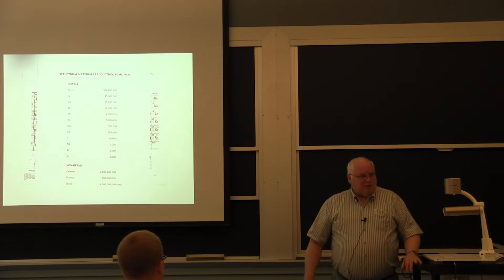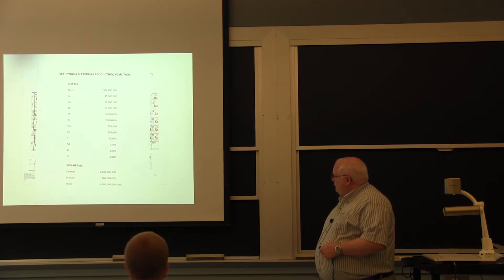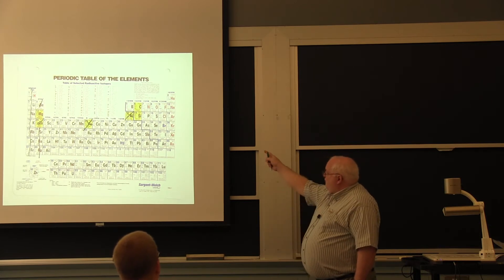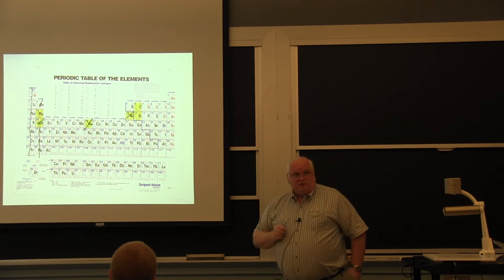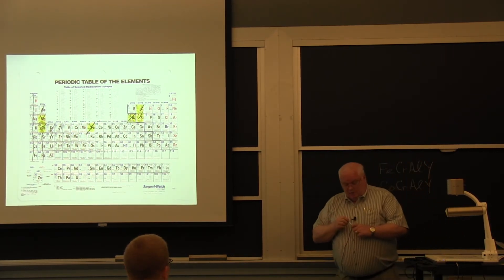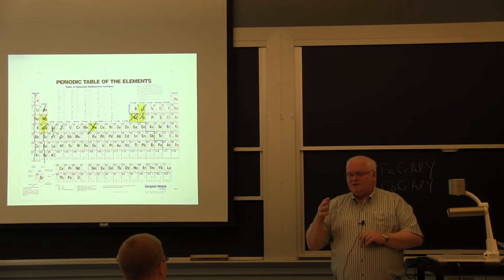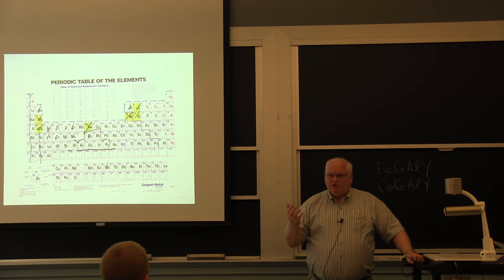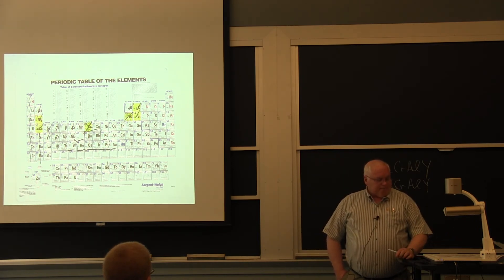3.371 Structural Materials Selection - Fall 2013 [14/14]